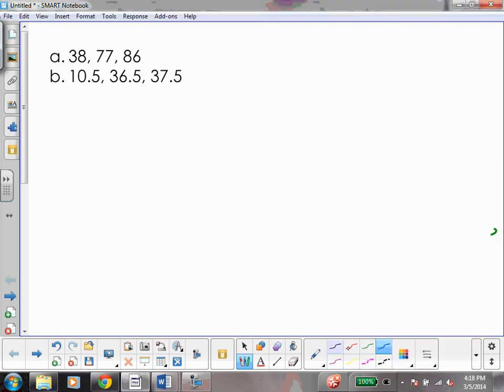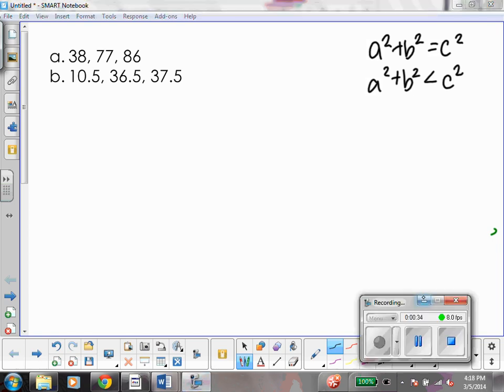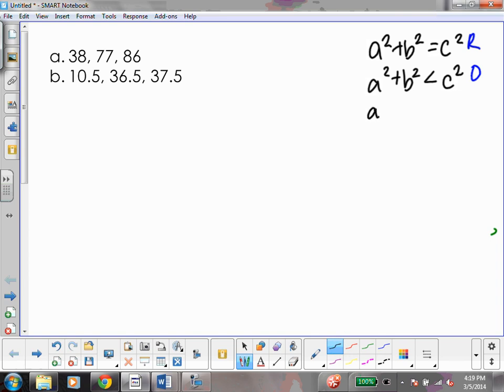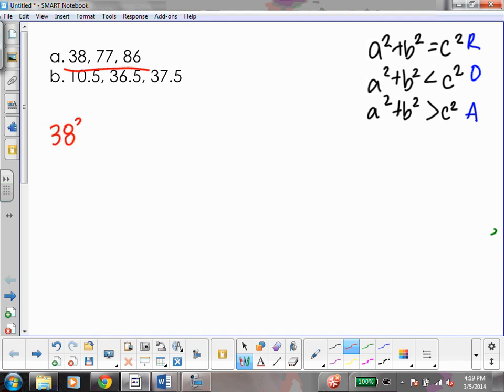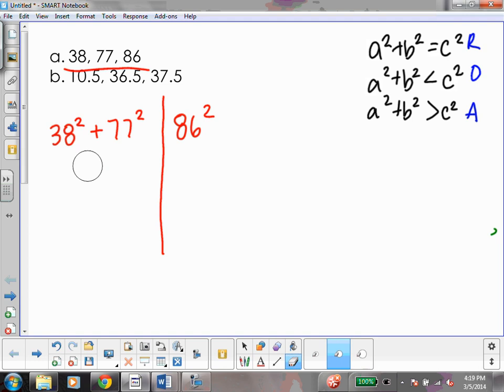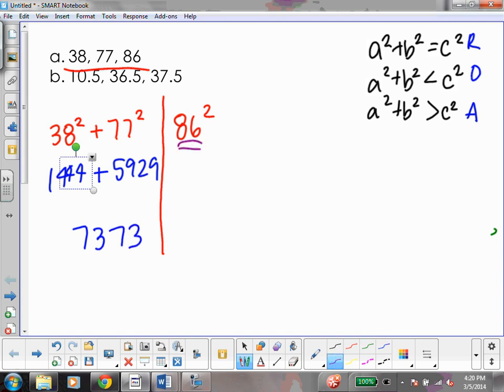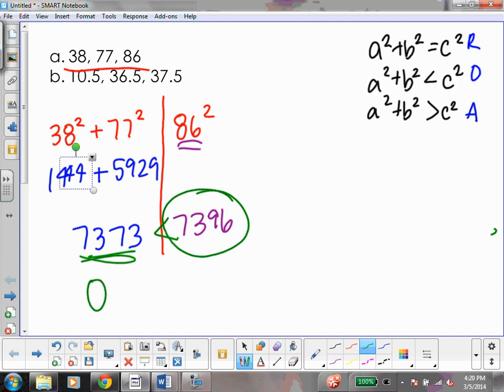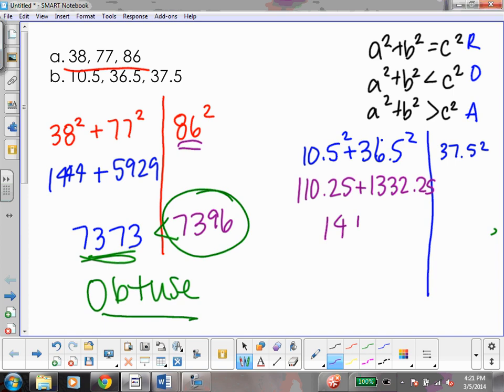10 1 ex1